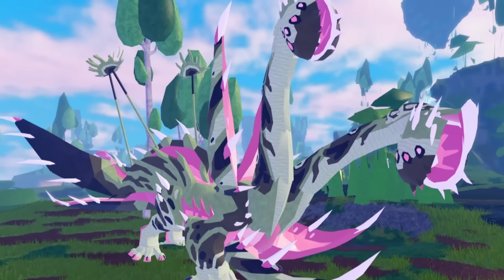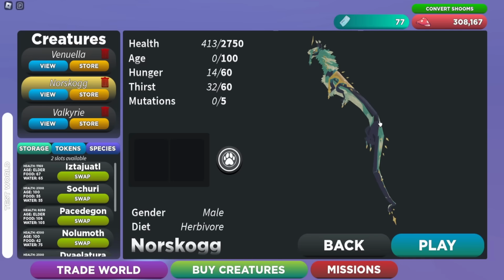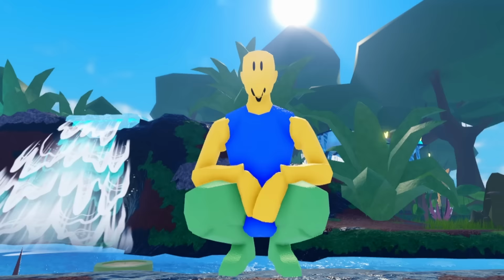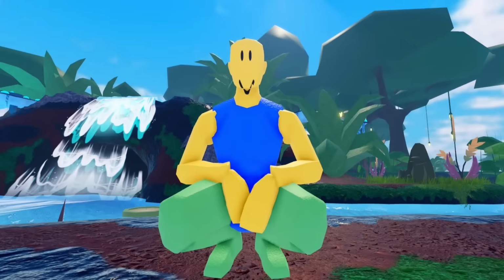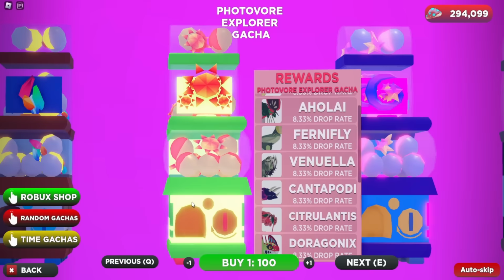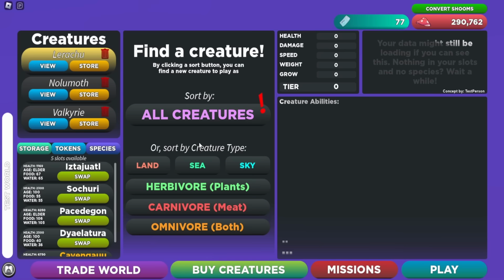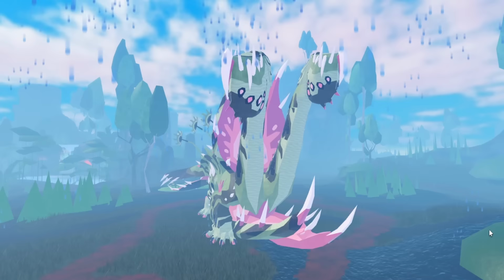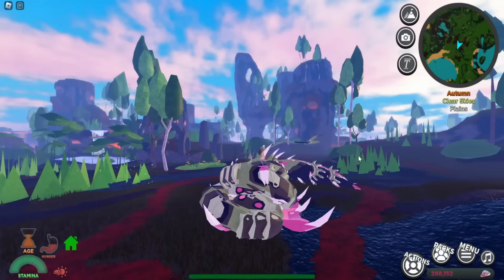FINALLY UNLOCKED this SECRET Creature | Creatures of Sonaria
Chapters-
0:00 Intro
0:12 How to Get Venuella
0:48 Secret Mission Tips and Tricks
2:44 Unlocking the Venuella
5:19 Venuella Giveaway
5:44 Venuella Showcase
8:40 Le Outro

Tags- Roblox, Creatures of Sonaria, Zoto Creatures of Sonaria, Secret Mission Creatures, how to get venuella, venuella showcase, venuella creatures of sonaria